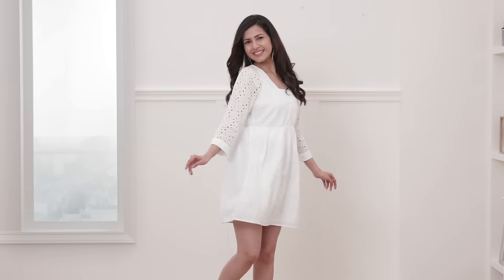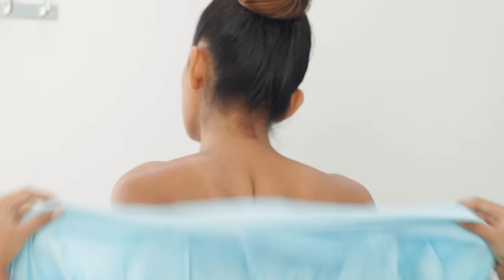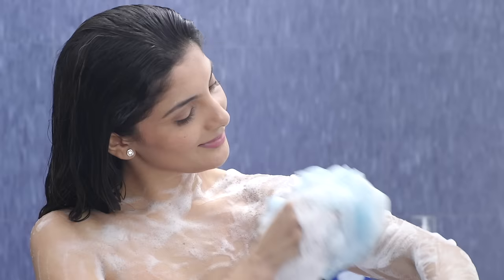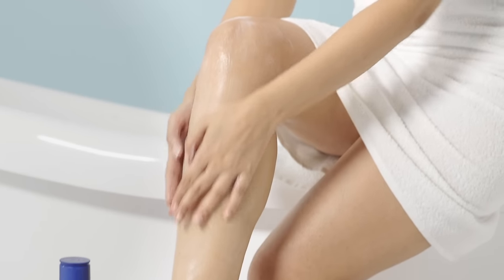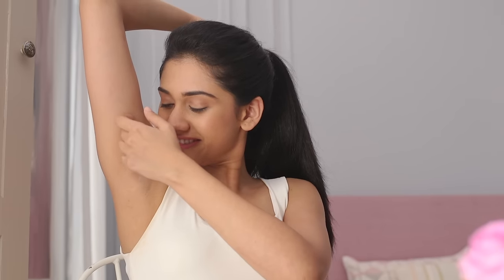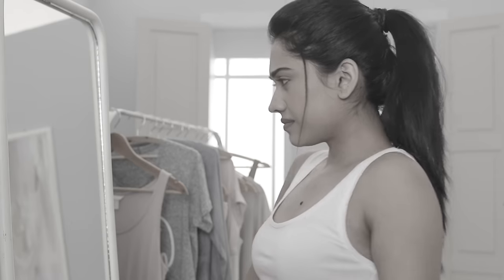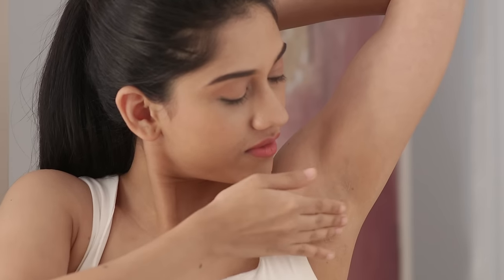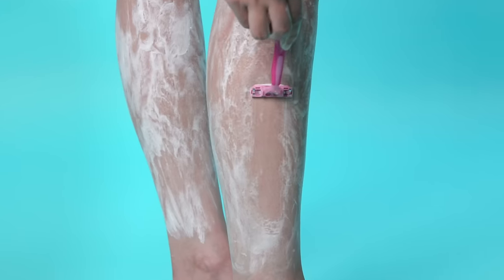How To Shave The Right Way | Without Razor Bumps, Ingrown Hair & Strawberry Legs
Shaving is an effortless and pain free hair removal method. Here’s everything you need to know about it!

Leave HAIR in the comments below if you want a list of our favourite shaving gels and scrubs along with some DIYs!

Lots Of Love, Team Glamrs!